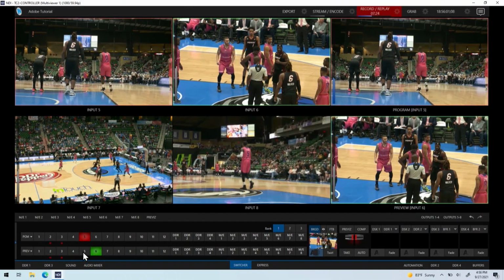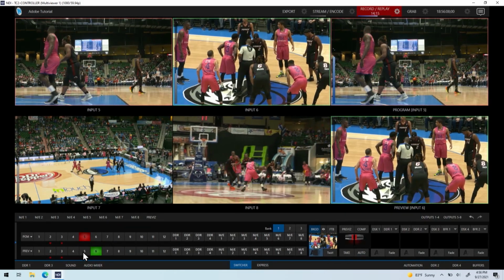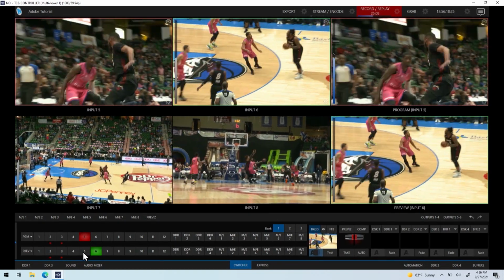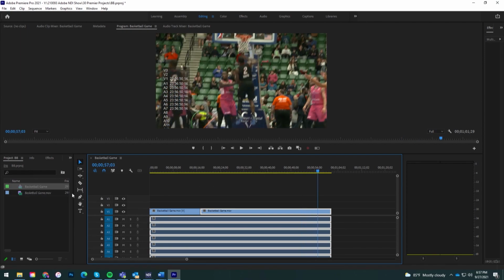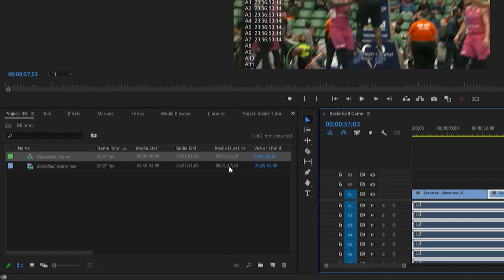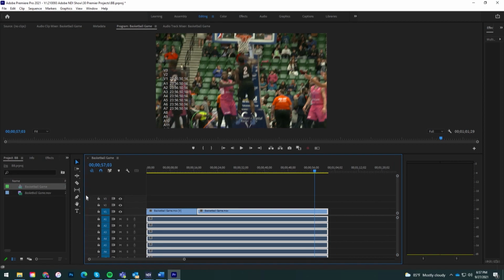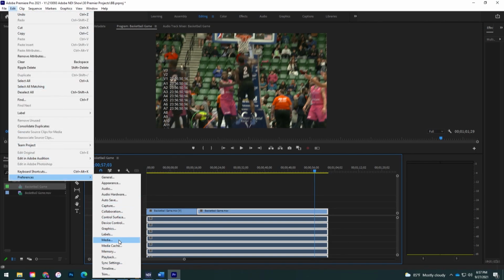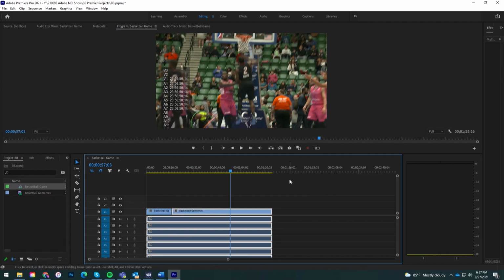NDI Tutorials - Managing growing files in Adobe® Premiere Pro with NDI®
In this tutorial find out how to manage your editing workflow better by managing growing files  in Adobe® Premiere Pro with NDI®